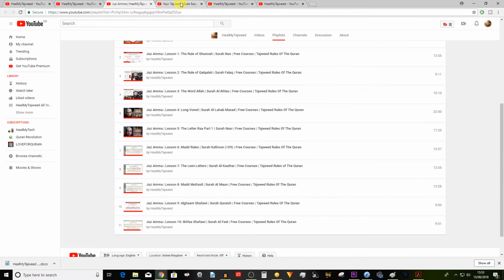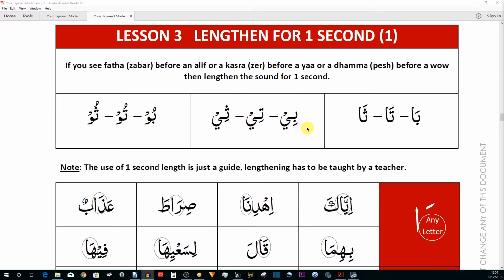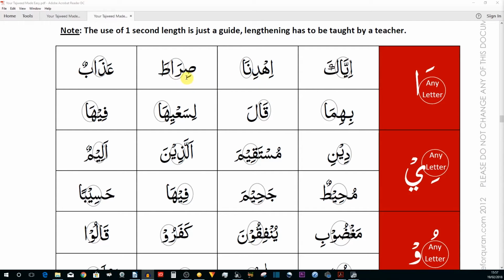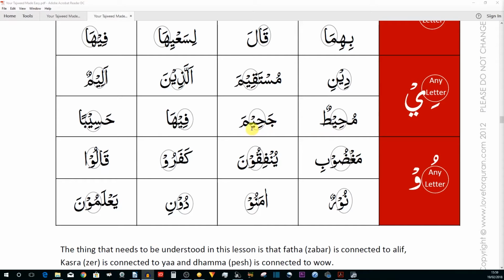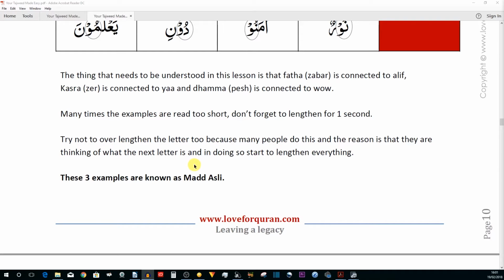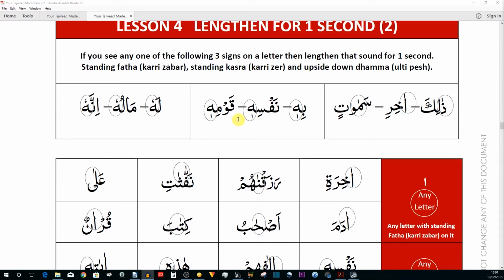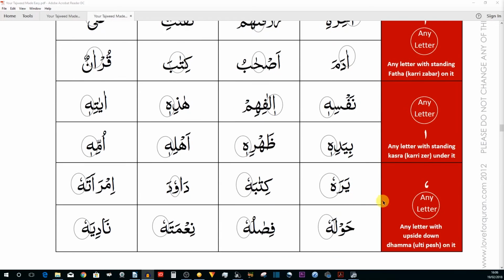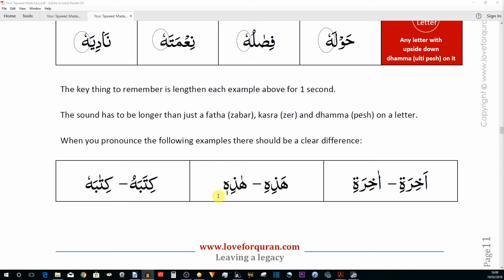Lesson 3 & Lesson 4 | Long Vowels | Madd Asli | Your Tajweed Made Easy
In this youtube video we coner tajweed rules of madd asli or long vowels, using the PDF Tajweed Boook “Your Tajweed Made Easy”.  This is a part reupload of a previous lesson in a Juz Amma Series, without the Surah link part, to provide continuity of this series.  Please refer to my previous video for more details.

Time Stamps:

00:18 Lesson 2 | Throat Letters | Your Tajweed Made Easy

00:32 Juz Amma | Lesson 4: Long Vowel | Surah Al Lahab Masad | Free Courses | Tajweed Rules Of The Quran

00:53 Your Tajweed Made Easy Series:

01:00 Teaching Tajweed To Adults In Every Mosque In UK Plan | Feedback From Special Ramadan Course 2018

02:00 Tajweed Student To Teacher In 1 Day | Types Of Tajweed Mistakes | Isti'aathah & Basmalah Ruling

03:00  Worst Mistakes By Parents And Teachers In Madrassa When Learning & Teaching Qaidah & Quran | Advice

04:00 Articulation Points Of Arabic Letters In Tajweed | General Makhaarij AL Huroof | 28 Or 29 Letters

16:08  Donate to the project HealMyTajweed:

How To Improve Your Quran Recitation? In these Tajweed Lessons for Beginners, we teach you how to correct your recitation of the quran by teaching you one tajweed rule at a time, a we go in a structured order of Juz Amma by learning and implementing only one tajweed rule per lesson.

This is a unique approach to learning tajweed rules of the Quran.  Our aim is to teach you enough rules to learn Juz Amma with Tajweed, and in this unique free course you will be able to correct Surah Al Fateha, and from Surah An Nas to Surah Al Falaq with all the tajweed rules.

By no means is this a replacement for a good teacher who needs to correct your recitation, and this is also not a full in depth course to teach accurate makhraj and sifaat (articulation point and characteristic) of each arabic alphabet or letter, for this we will have another course Insha Allah.

Most importantly, make duah for us that Allah accepts this humble effort to learn to develop a relationship with the  Quran.  Thank you for supporting us.